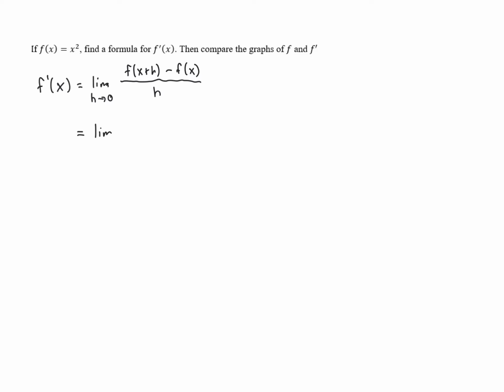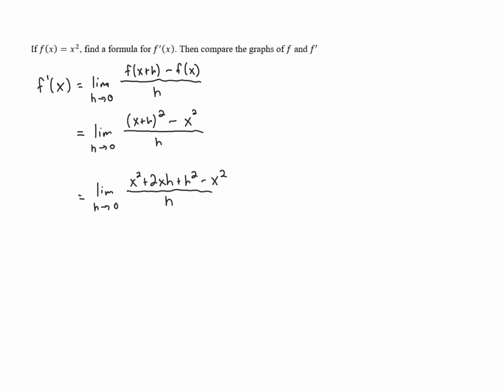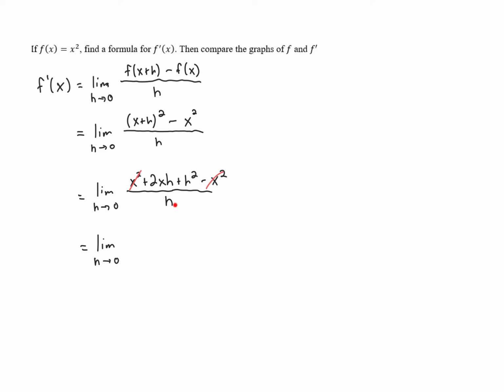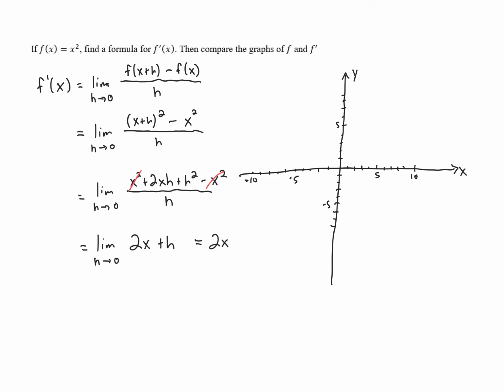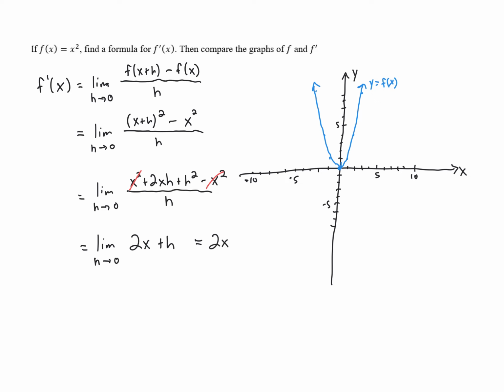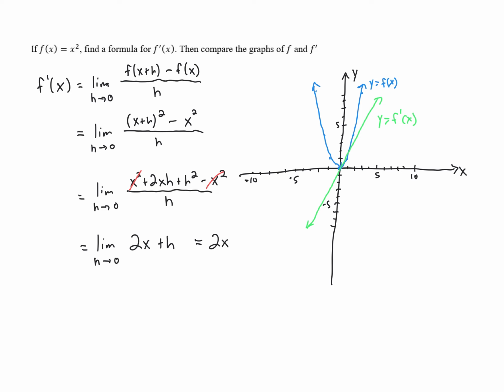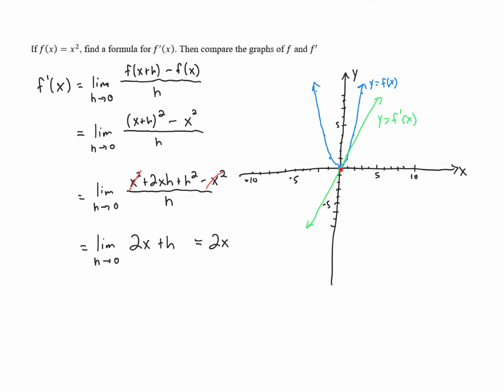The Derivative as a Function - Problem 2